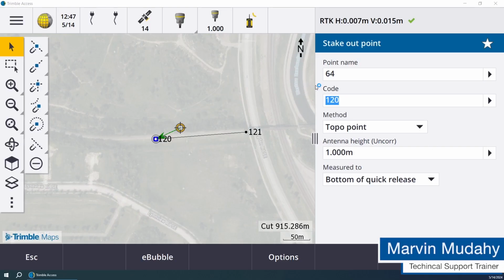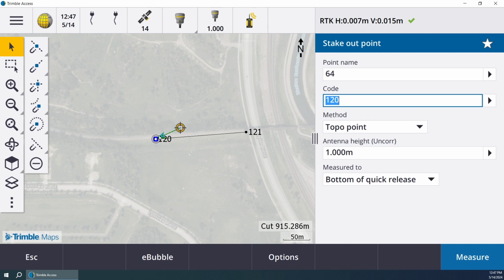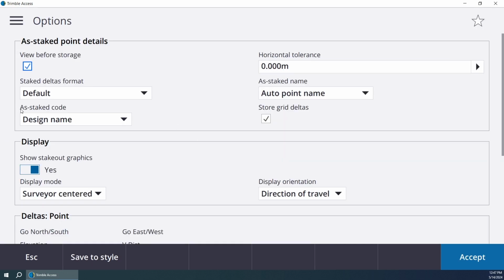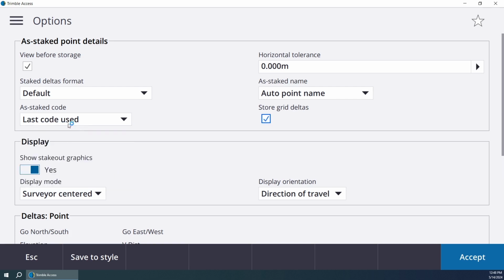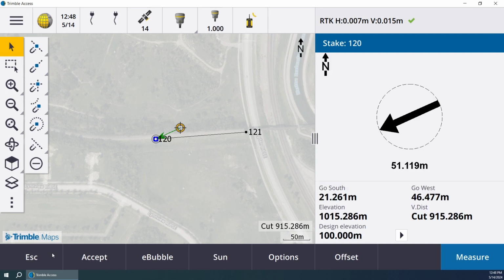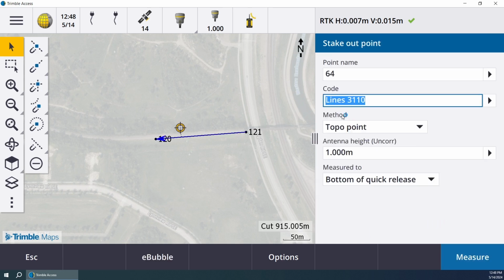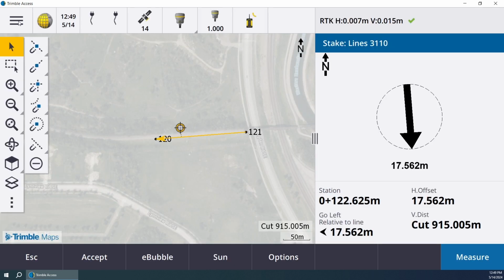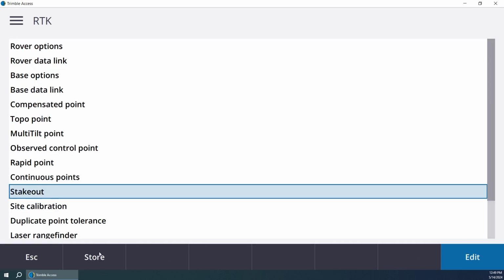Can-Learn: Change a Staked Code's Name to Last Used Code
In this video, Marvin Mudahy will demonstrate the process of modifying the value displayed in the Code dialog box in Trimble Access when staking out an object, be it a point or a line.